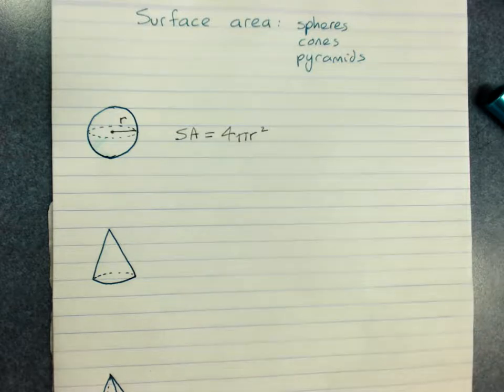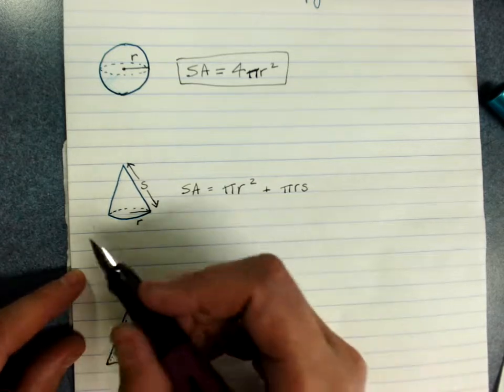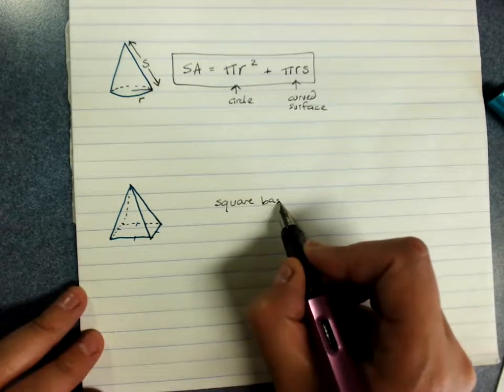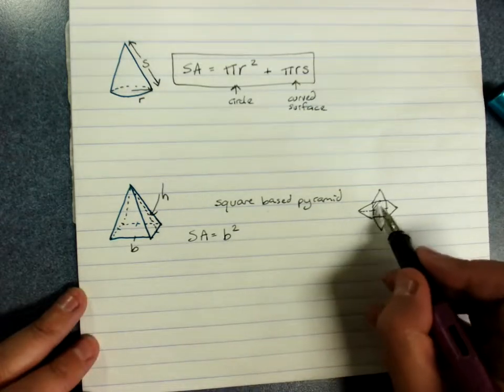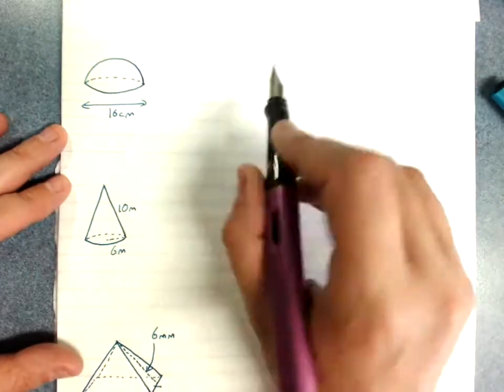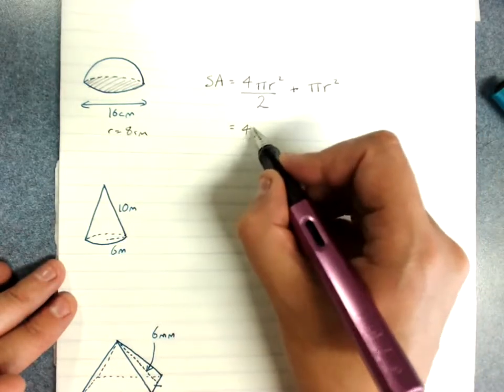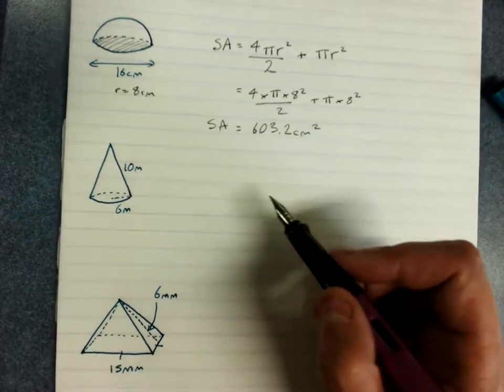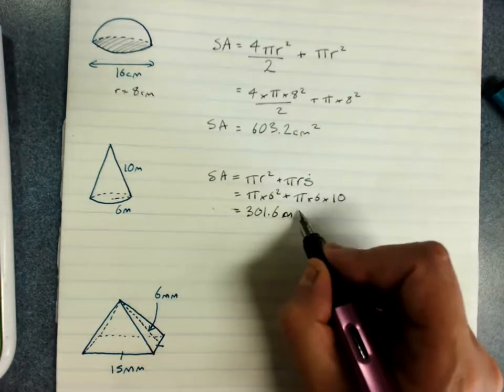Surface area of spheres cones and pyramids